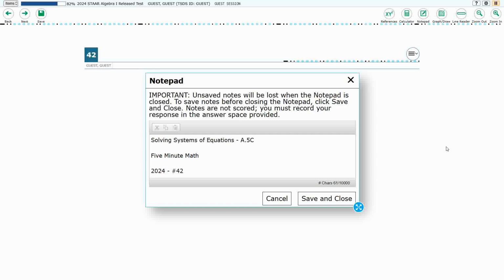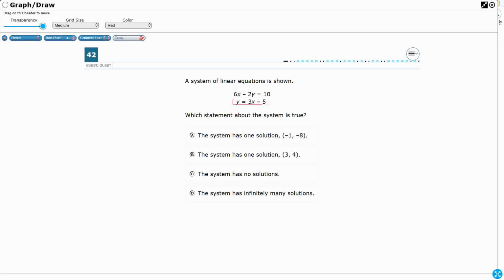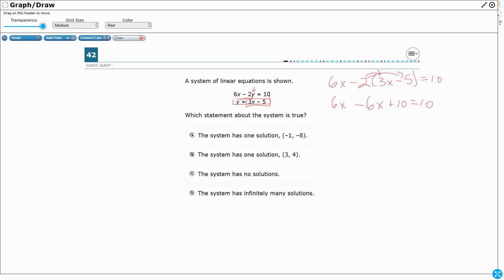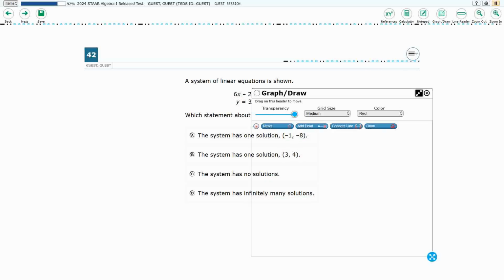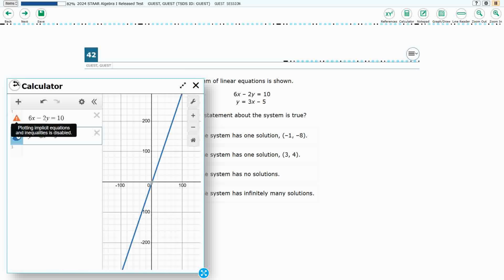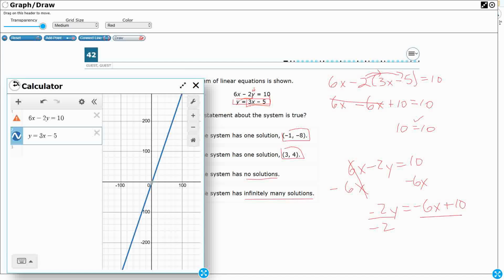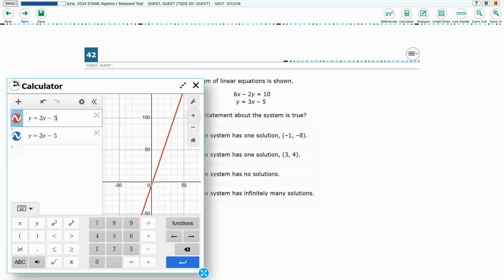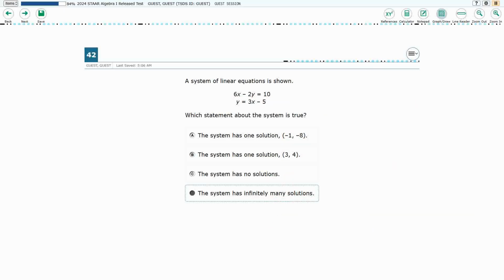Algebra 1 STAAR Practice Solving Systems of Equations (A.5C - #17)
Practice solving systems of two linear equations with two variables for mathematical and real-world problems with a test item from the 2024 STAAR test (#42 - A.5C)